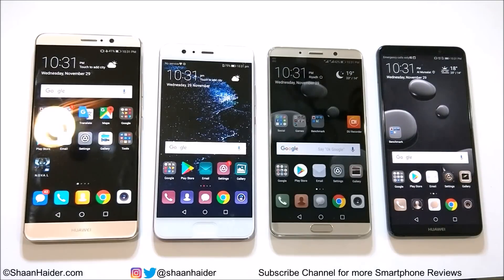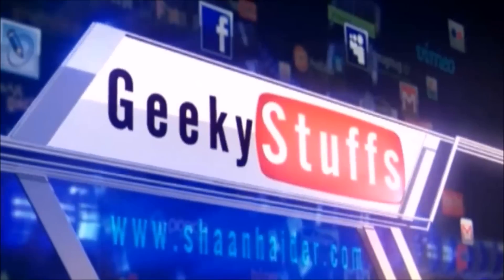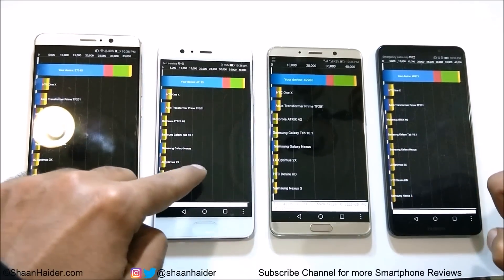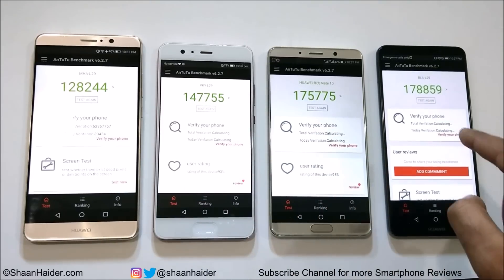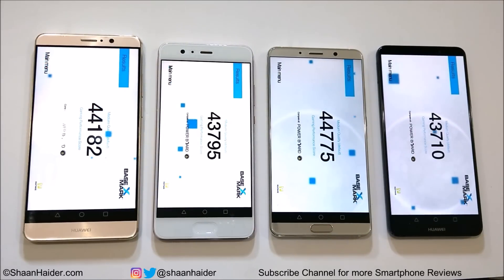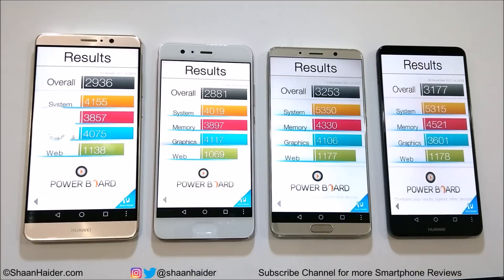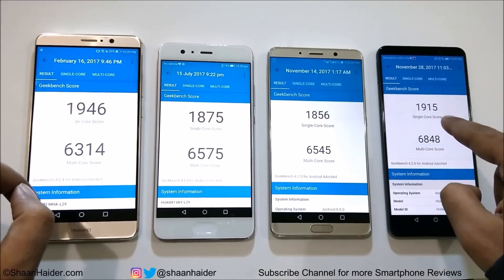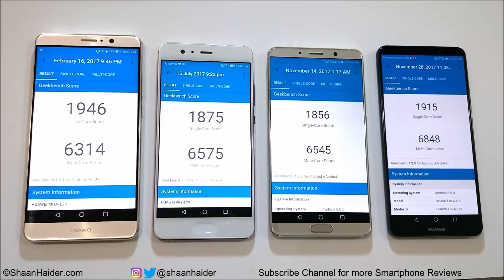Huawei Mate 10 Pro vs Mate 10 vs P10 Plus vs Mate 9 - BENCHMARK COMPARISON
Benchmark test scores comparison of Huawei Mate 10 Pro, Mate 10, P10 Plus and Mate 9 smartphones.

►MUST-WATCH Huawei Mate 10 and Mate 10 Pro Videos :

Best Offer to Buy Huawei Mate 10 Pro